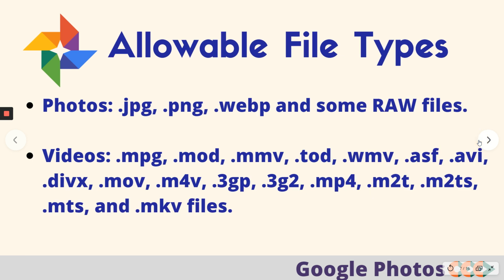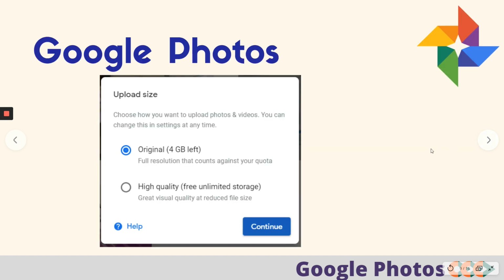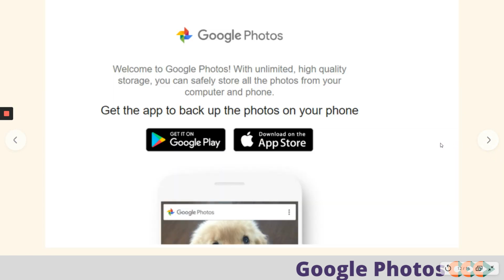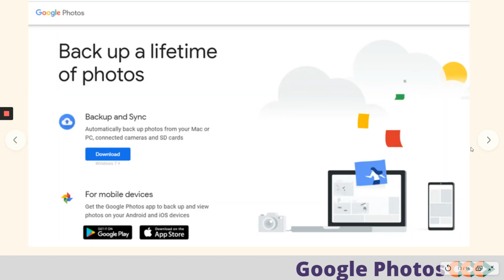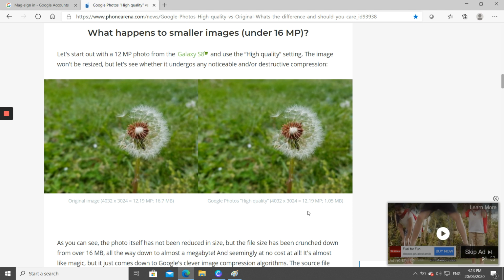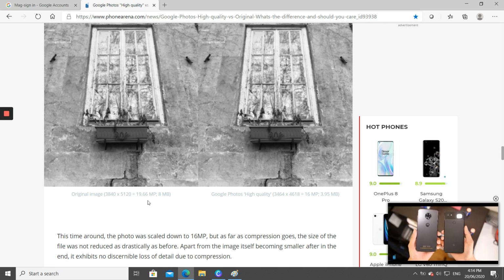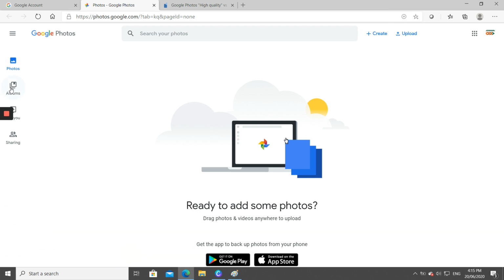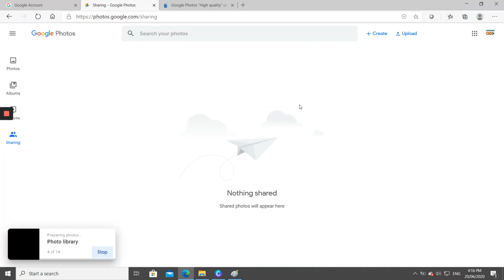How To Solve Storage Problems For Your Photos And Videos - A Ten-Minute How-To Google Series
This video demonstrates how to solve storage problems for your photos and videos.